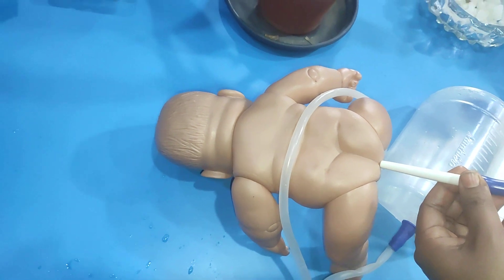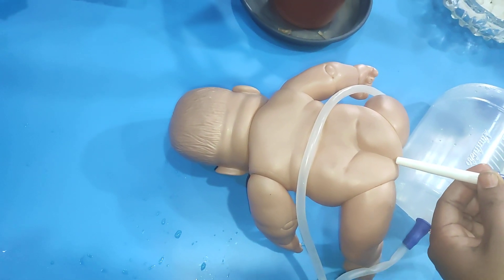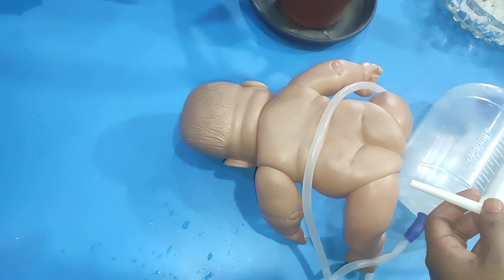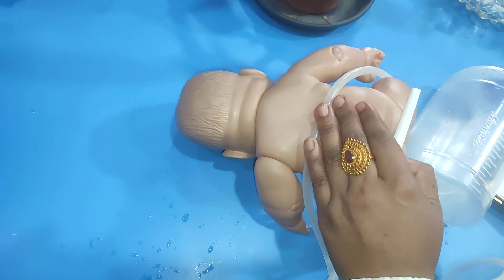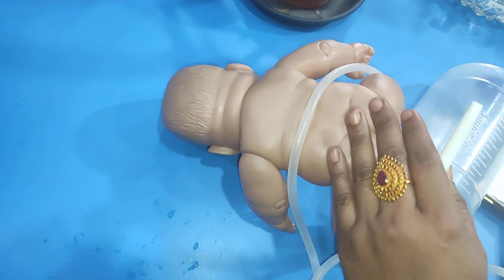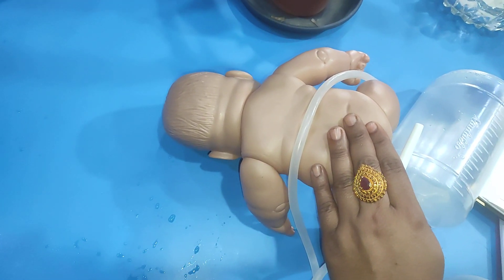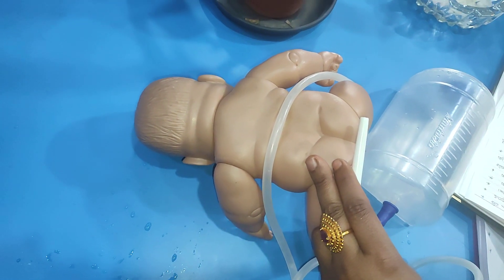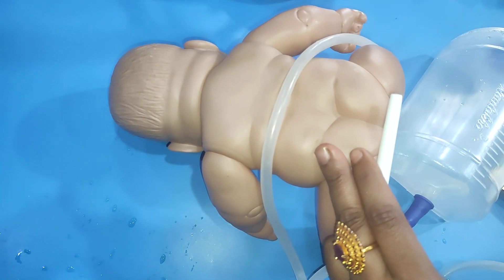10 kg तौल गायब गरि थाइराइड pcod सुगर प्रेसर दम कोलस्ट्रोल फ्याटिलिभर गास्टिक कब्जियत 21 दिनमा गायब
एनिमा बाट सजिलै रोग निर्मुल बनाउनुस घरमै